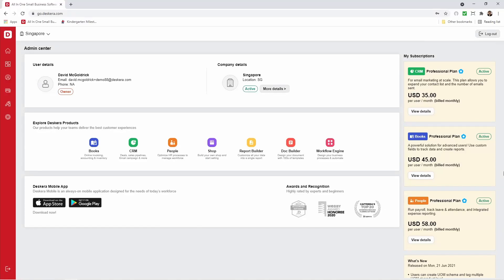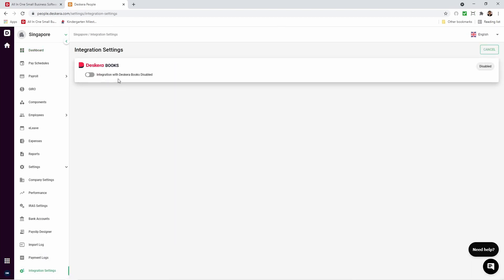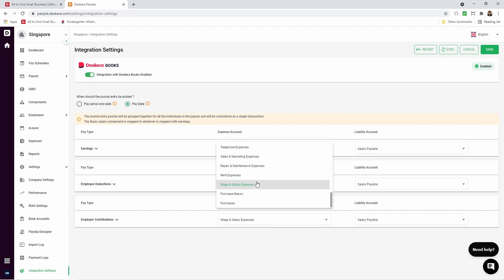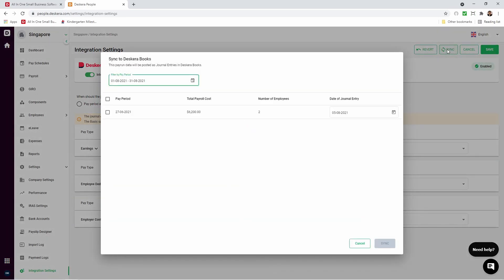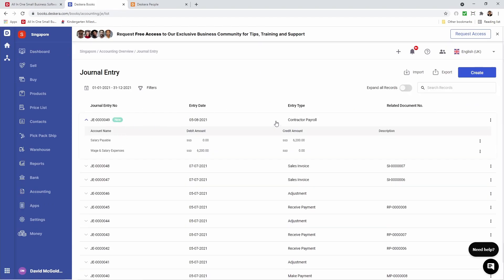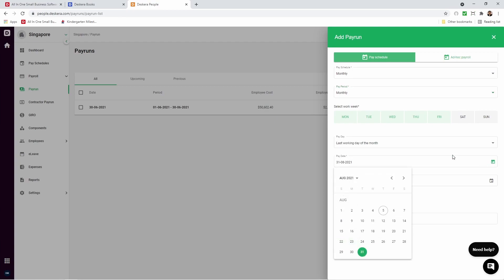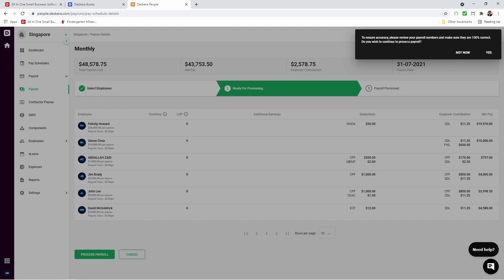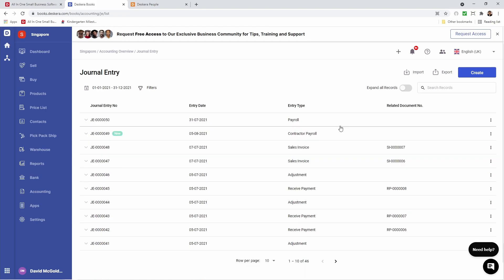Connecting Deskera People Payrun to Deskera Books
In this video, we will show you how to connect Deskera People Payrun to Deskera Books. This will you allow you to sync your Payrun and have corresponding Journal entries populate into Deskera Books.